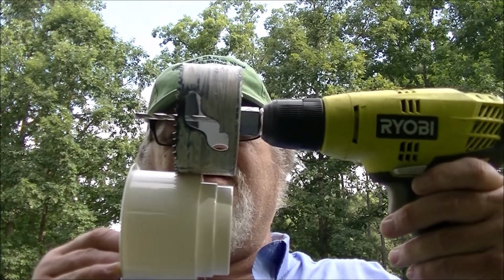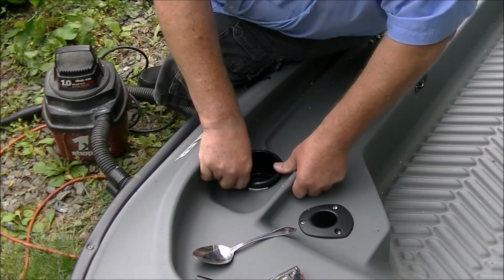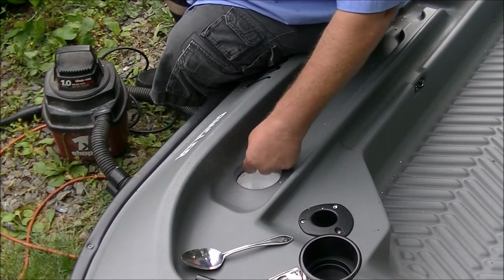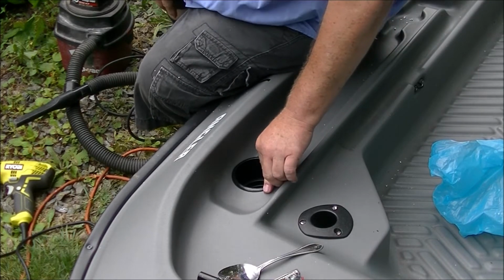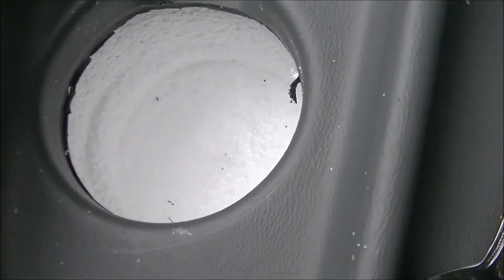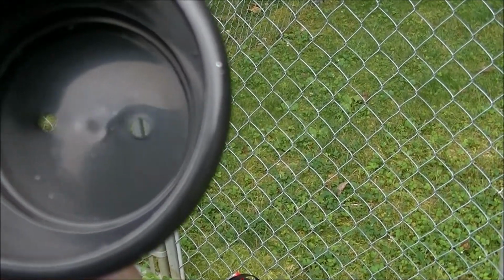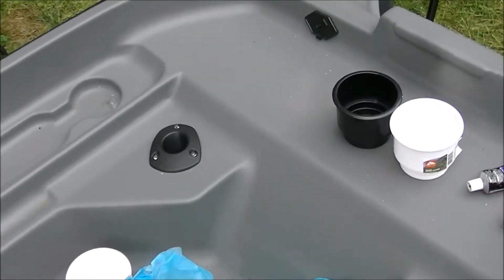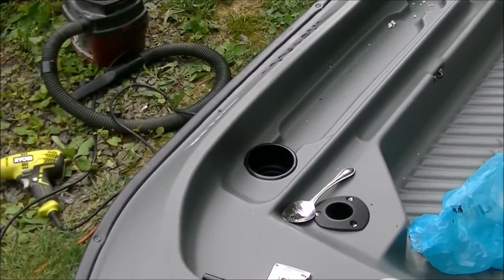Quest Angler 10 Cup Holder Modification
Little video I did for putting some cup holders in my Quest Angler 10. Got the cup holders from WalMart - Ozark Trail brand. For installation you will need a drill, 3.5 inch hole saw, tape measure, spoon, sharpie, shop vac and silicone. Fairly easy job.